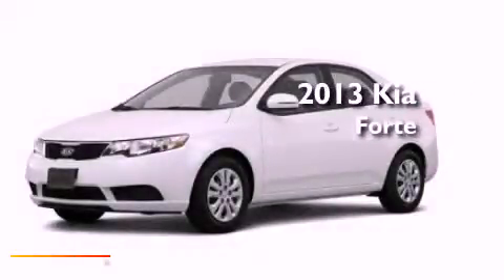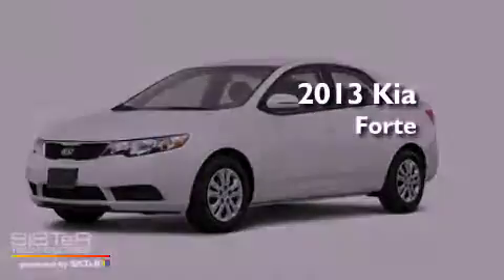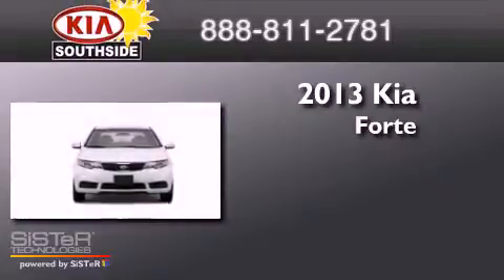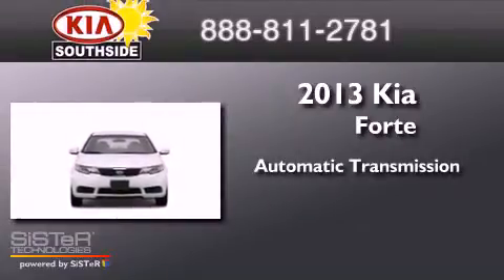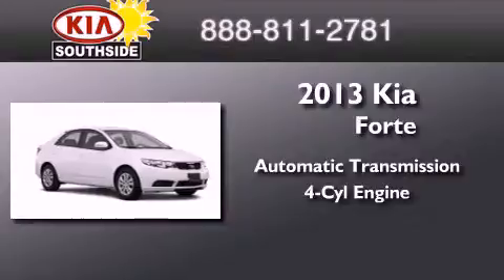2013 Kia Forte Jacksonville FL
Year : 2013
 Make : Kia
 Model : Forte
 Engine : 2.0 Sequential-Port F.I.4 Cyl.
 Trans . : Automatic
 Exterior : Black

 Interior : Blk

 9401 Atlantic Blvd.